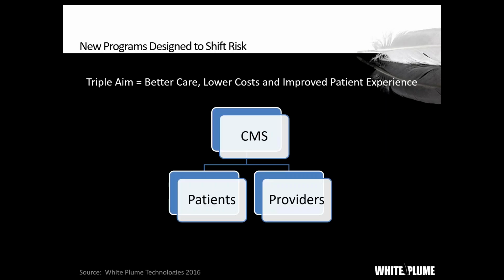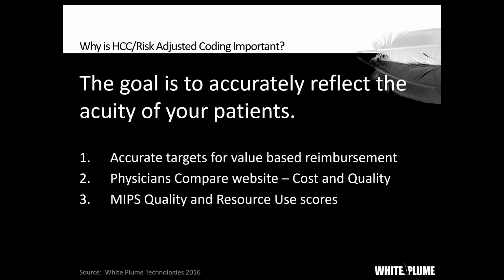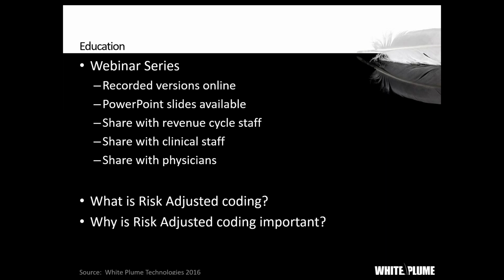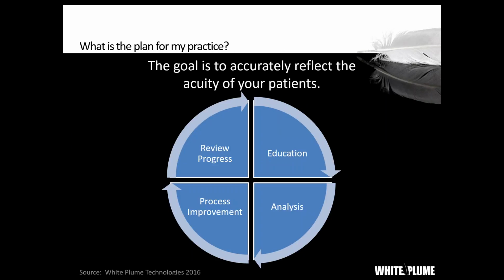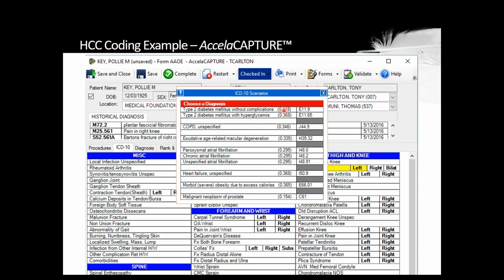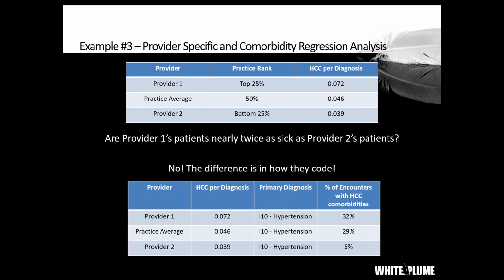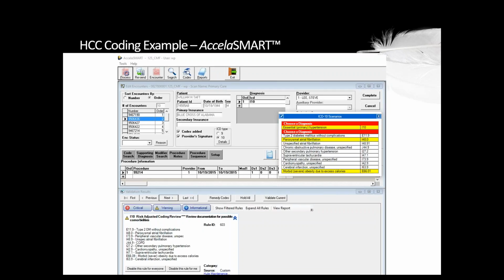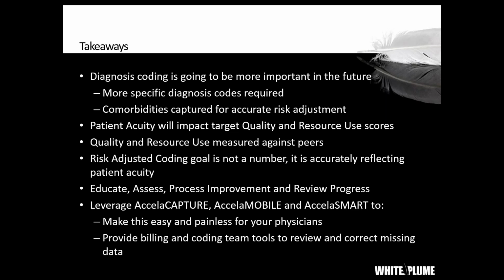MACRA, MIPS and Risk Adjustment – PART 2 – Practical Strategies to Maximize Risk Adjustment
This webinar is designed to walk through practical examples of how to improve risk adjusted coding accuracy.  By the end of the webinar, you should be able to answer the following questions:

What is the goal of risk adjusted coding?
What should my risk adjusted coding target be?
How do I educate clinical and revenue cycle staff about risk adjusted coding?
How can physicians accurately reflect patient acuity?
How can revenue cycle staff help accurately reflect patient acuity?
How are other practices handling risk adjusted coding?